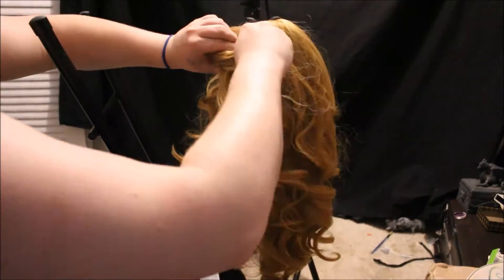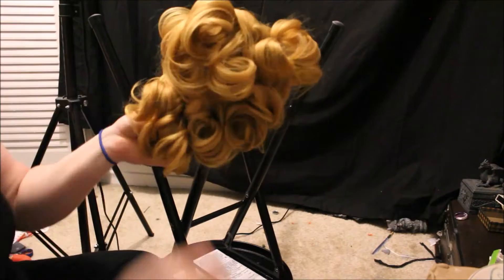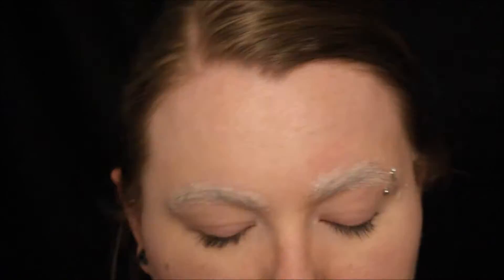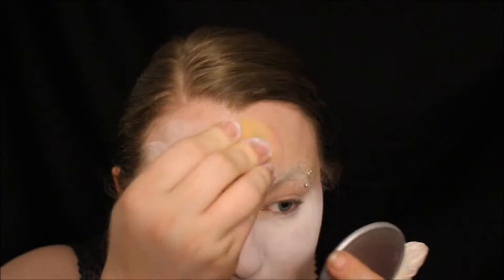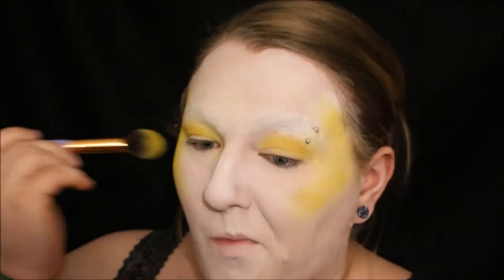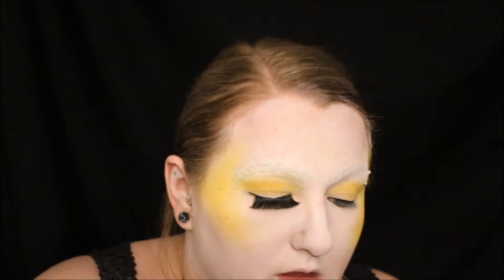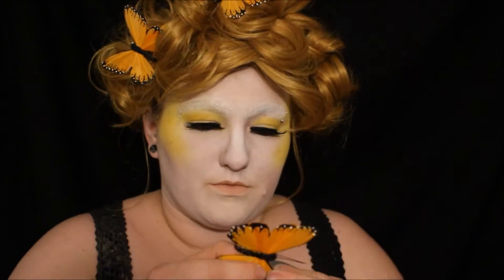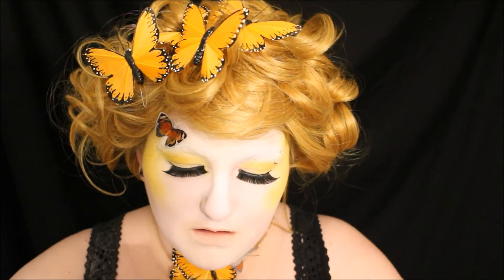Effie Trinket Butterfly Makeup | Divine MissE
More links to be posted as the videos go live

If you would like to help us improve our videos, please feel free to donate